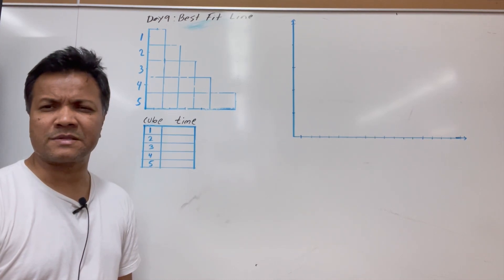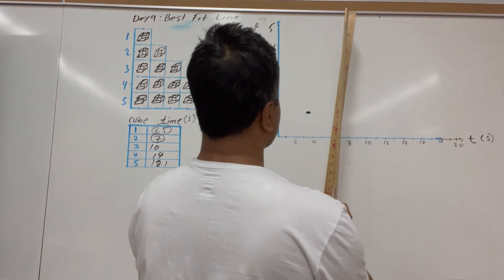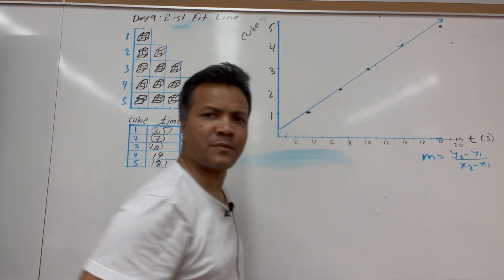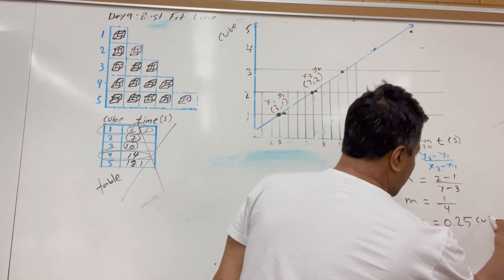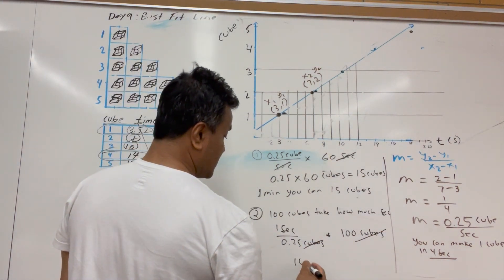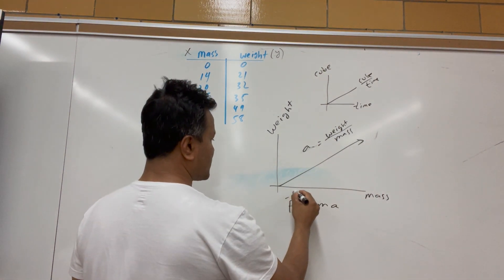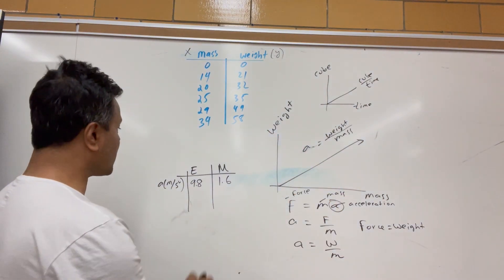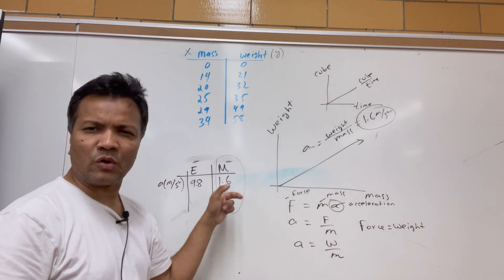Physics Tutorial 8: Finding Slope by Line of Best Fit and Regression